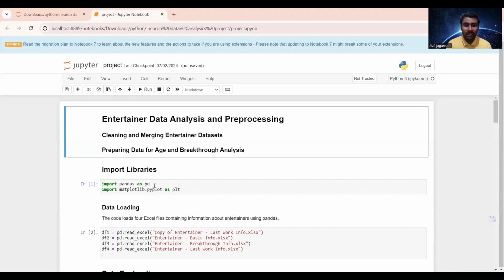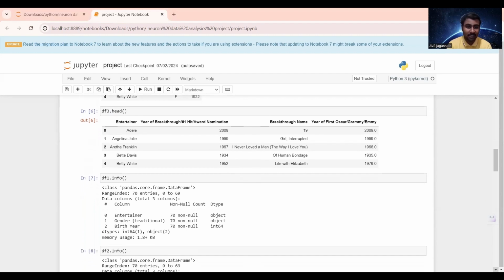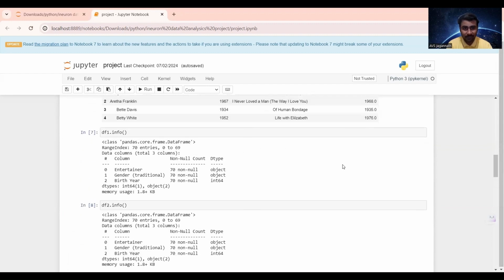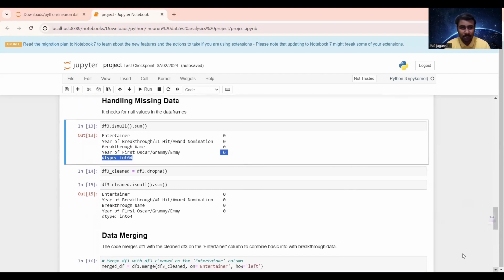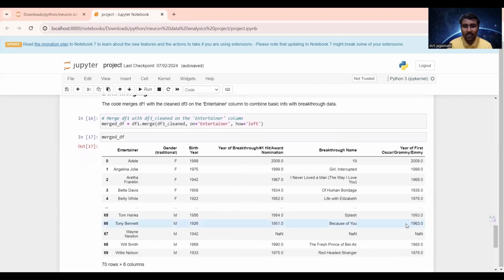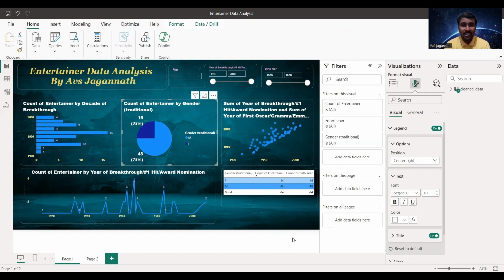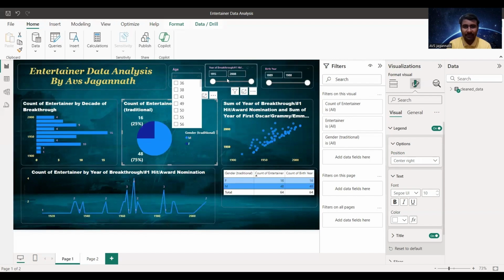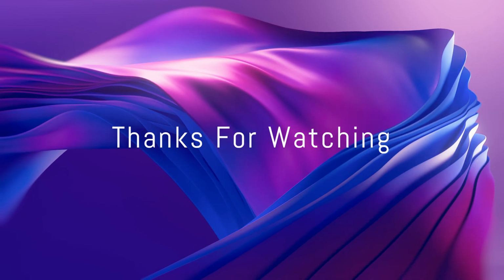iNeuron Data Analyst Internship: Entertainer Data Analysis Project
🎬 Dive into the glitz and glamour of entertainment through the lens of data science!
In this video, I present my exciting Data Analyst Internship project with iNeuron, where I've dissected the careers of iconic entertainers spanning a century of showbiz. Using cutting-edge data analysis techniques, I've uncovered fascinating trends and insights that will change how you view the entertainment industry.
🌟 What you'll discover:

The evolution of entertainment careers from silent films to the streaming era
Surprising patterns in gender representation across decades
The real timeline from breakthrough moment to major award recognition
Data-driven insights into the changing nature of stardom

👨‍💻 Project Highlights:

Analyzed data from over 70 legendary entertainers
Utilized Python for data processing and statistical analysis
Created compelling visualizations to bring the data to life
Applied machine learning techniques to predict career trajectories

This project combines the excitement of Hollywood with the precision of data science, offering unique insights for aspiring entertainers, industry professionals, and data enthusiasts alike.
What other aspects of the entertainment world would you like to see analyzed through data?